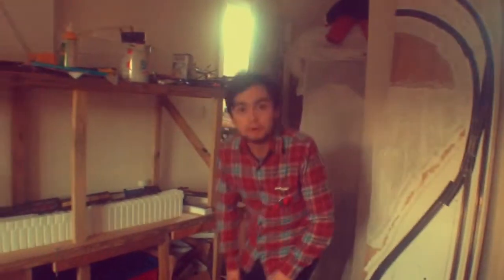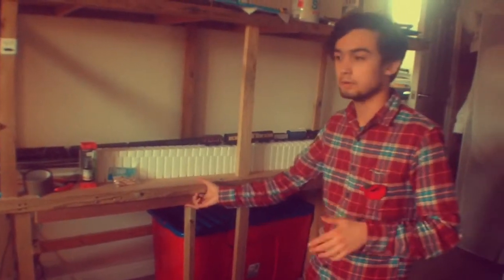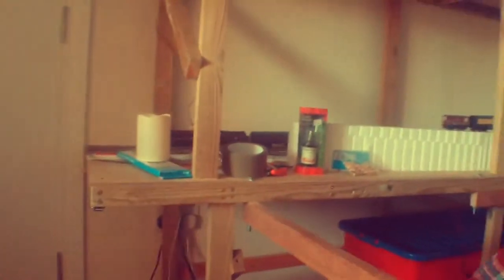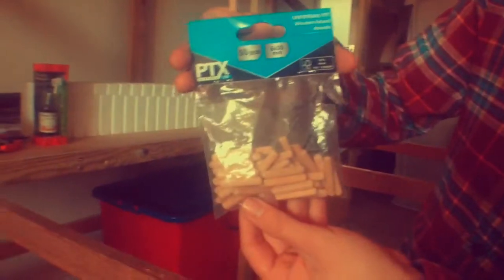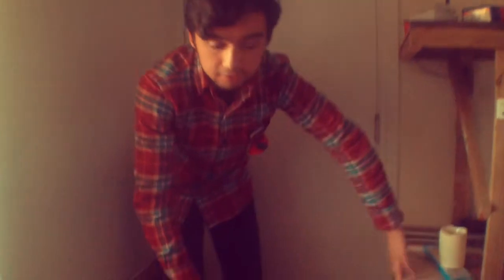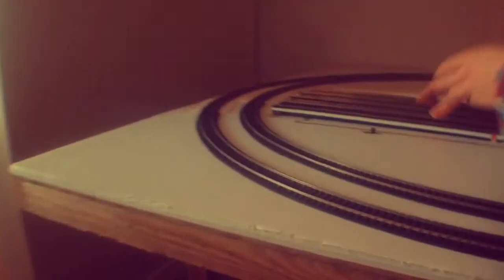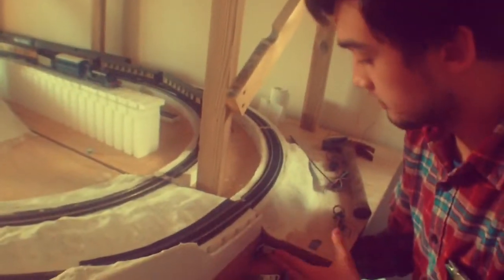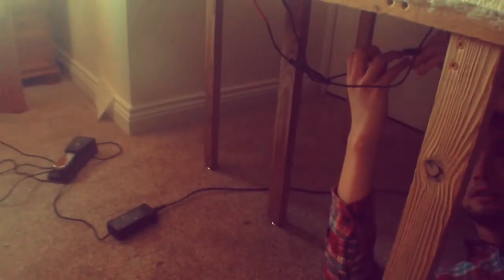How to make your model railway modular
Here’s links to all the products I mention in this video. Hopefully you’ll find them useful :)

Wooden dowels
Folding leg mechanism
Briefcase latches
Mono jack extension leads